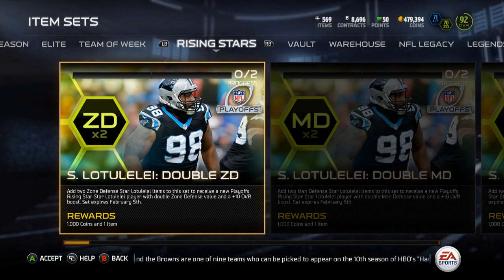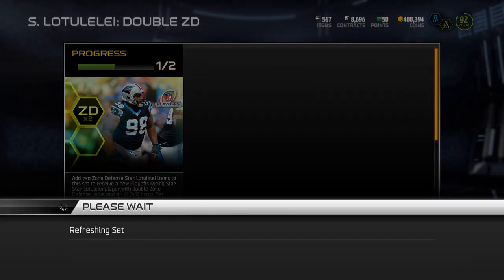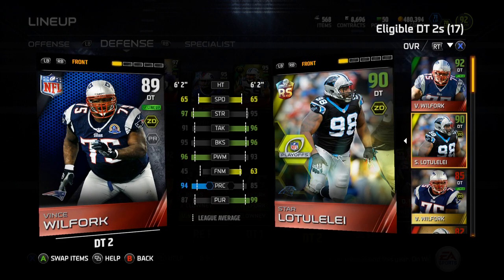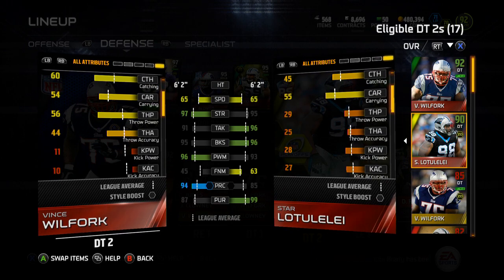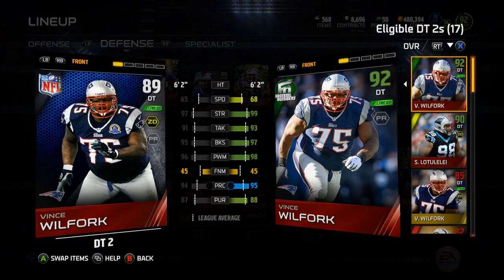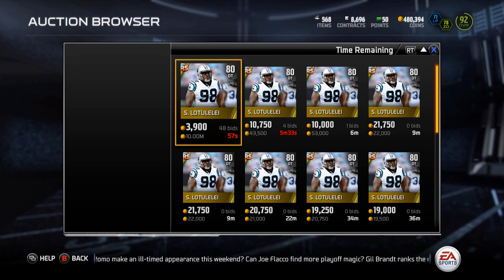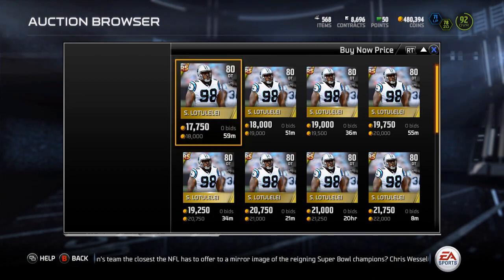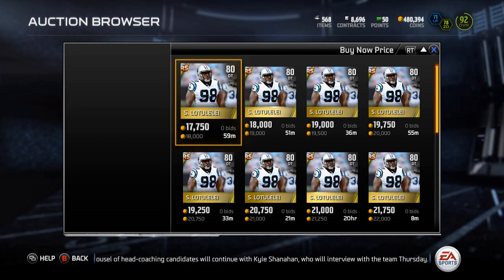Madden 15 Ultimate Team - Episode 147 - Star Lotulelei Rising Star